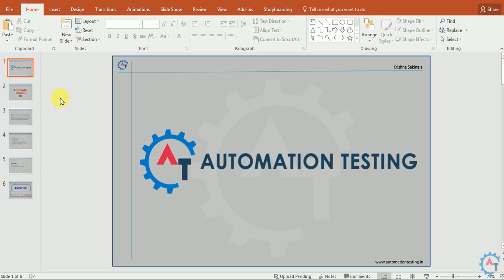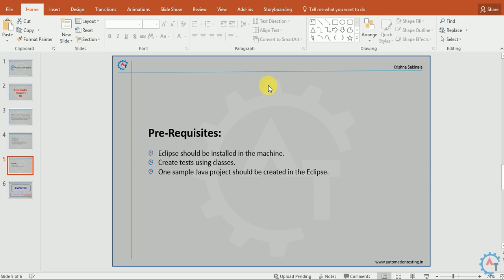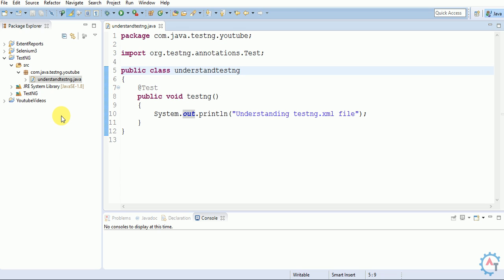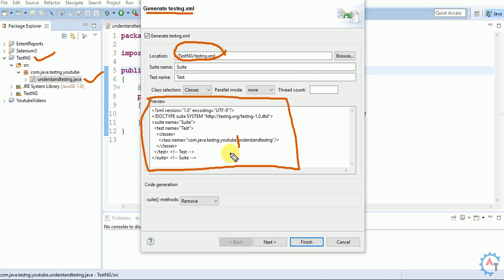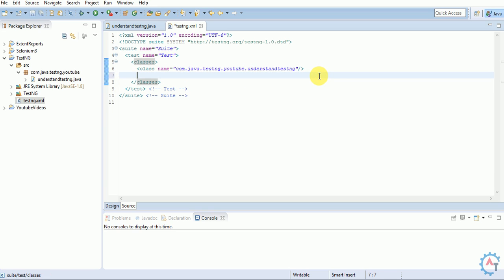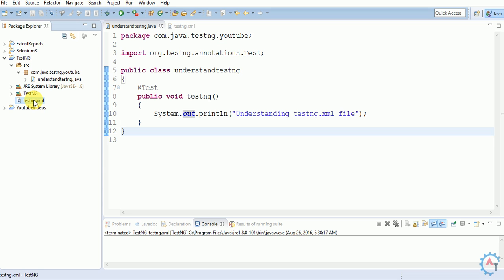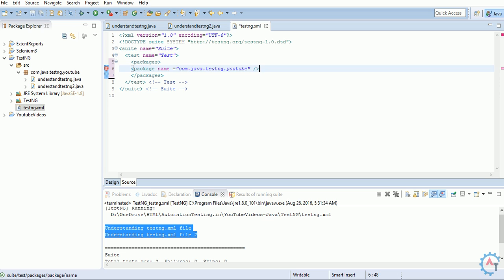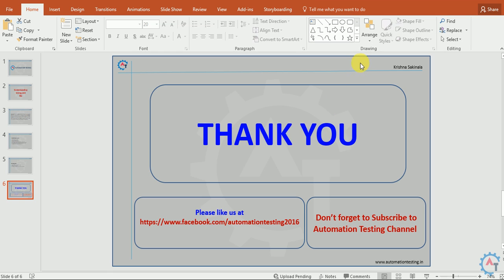Understanding testng.xml file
Please use the following link to install the Katalon Studio:

testng.xml file is a configuration file in TestNG. It is used to define test suites and tests. It is also used to pass Parameters to the test methods. It provides different options to include packages, classes and independent test methods in our test suite. It also allows us to configure multiple tests in a single test suite and run them in multi threaded environment.